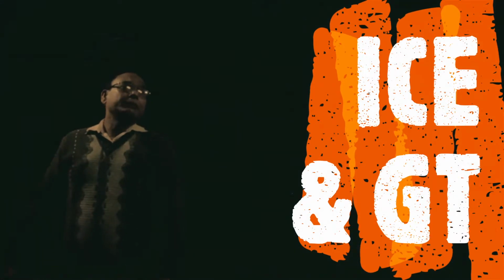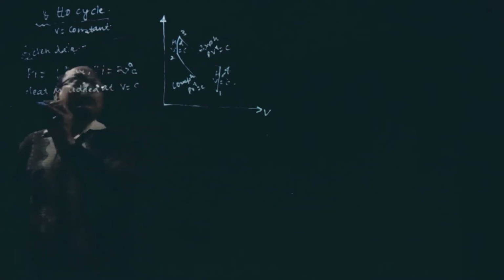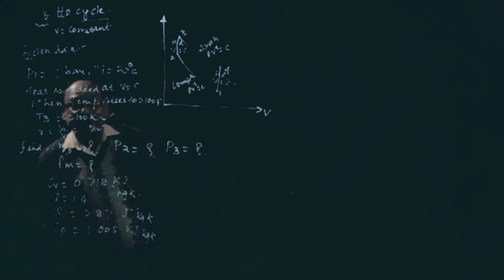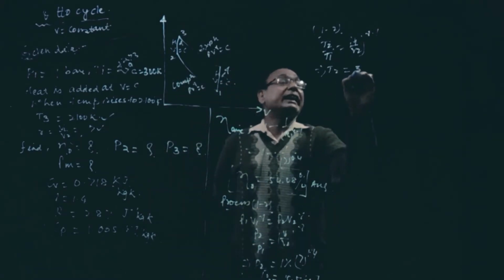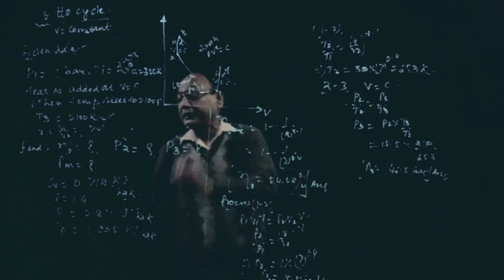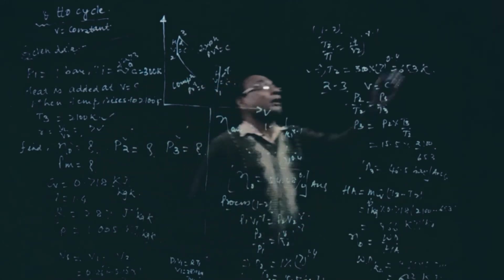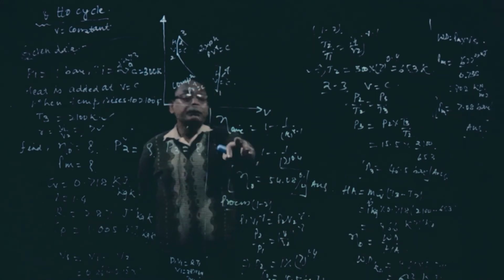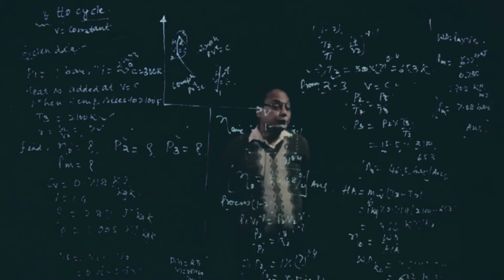ICE & GT - MECHANICAL - 6TH SEM - JBKP - Lecture 16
ICE & GT - MECHANICAL - 6TH SEM - JBKP - Lecture 16.Topic Taught: Numerical on  Otto cycle.
 This lecture is by Dr. SK Karna, Professor at JB Knowledge Park ,Faridabad.